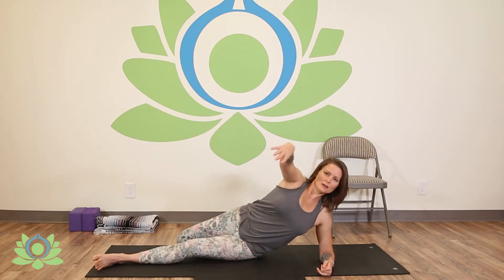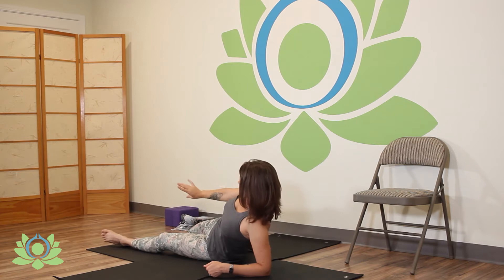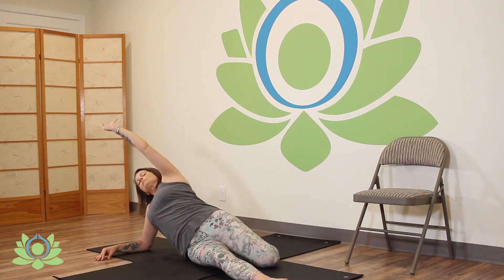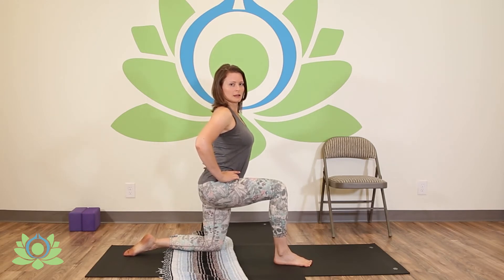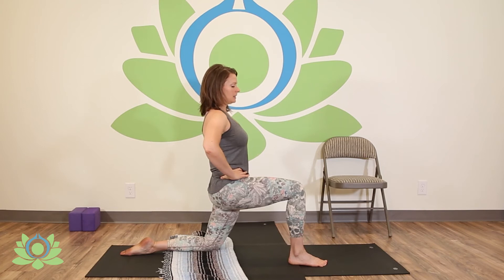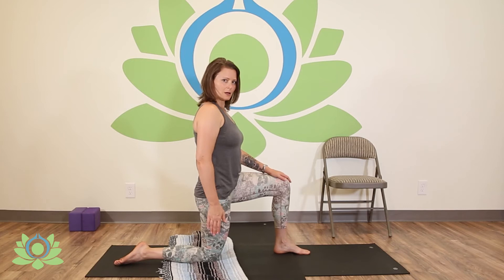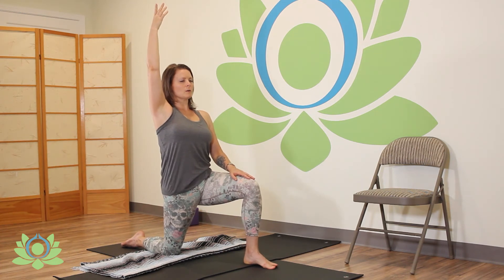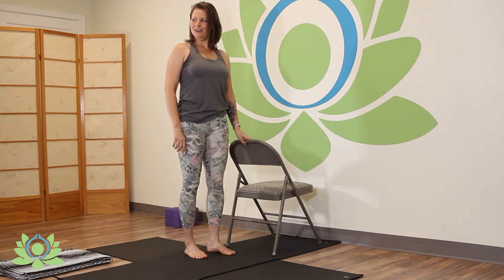Psoas Mini Sequence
A tight psoas is often the culprit when it comes to low back pain, and sometimes even hip pain. Try this short routine once per day to lengthen your psoas and teach your nervous system to allow a greater range of movement for that muscle.